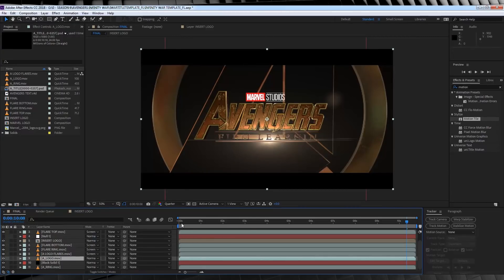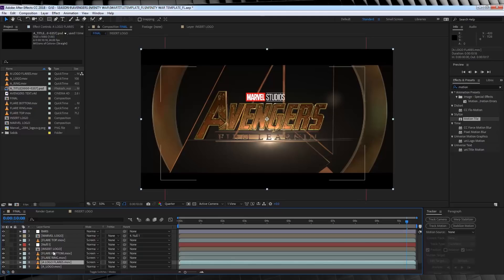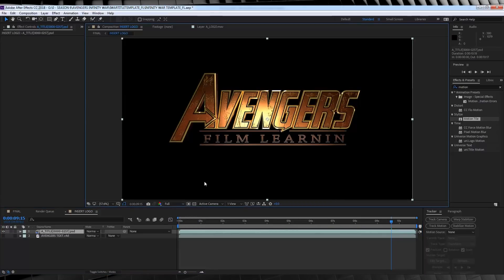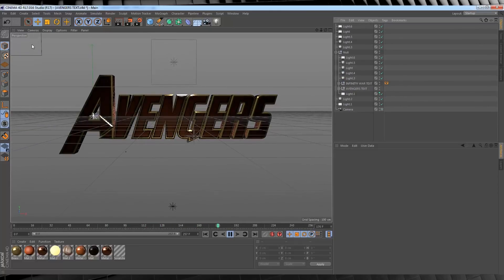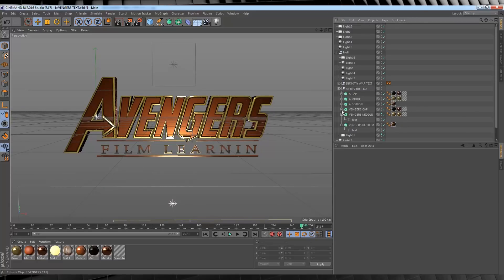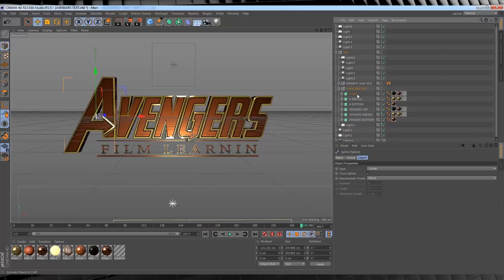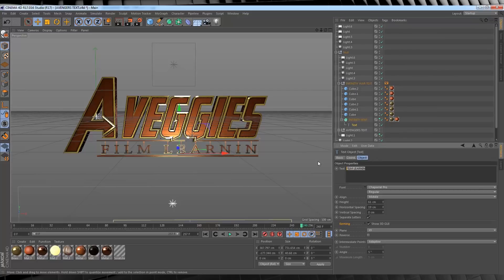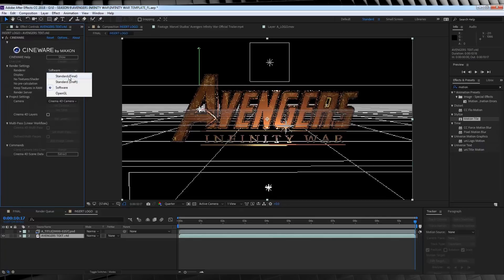Avengers: Infinity War Free Title Template! | Film Learnin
Today we recreate the Title card from the Avengers: Infinity War Trailer as a free title template in Adobe After Effects and Cinema 4D!

20% Annual subscriptions code: MAHGAWD_ANN